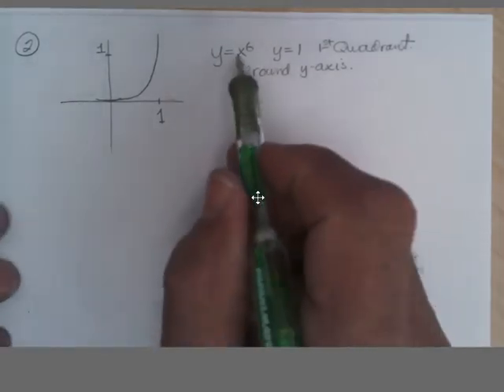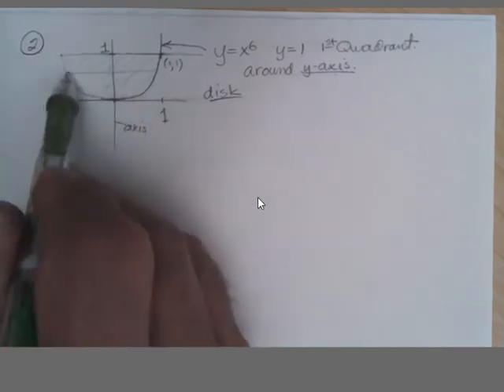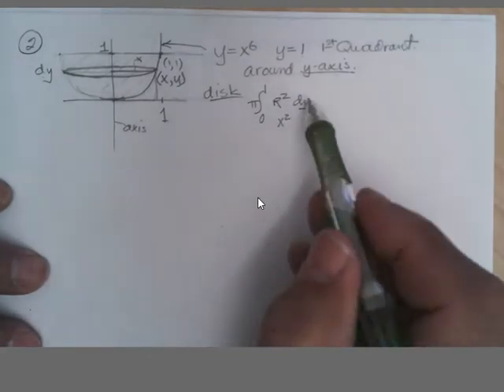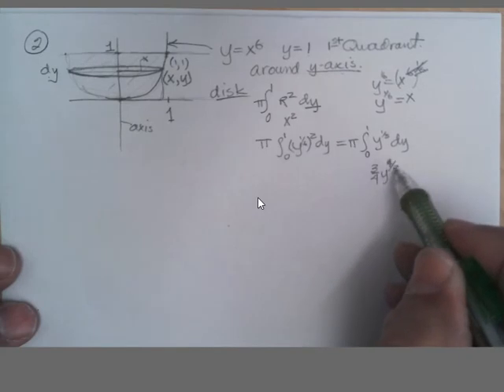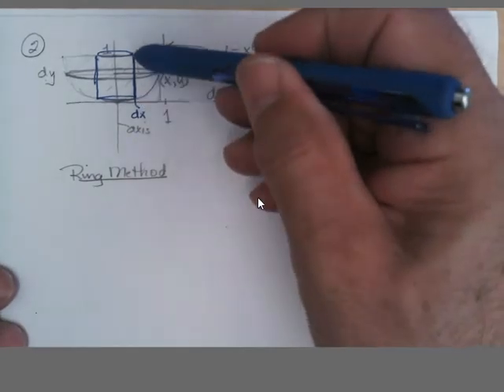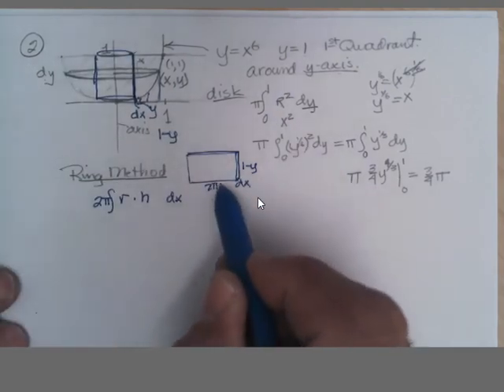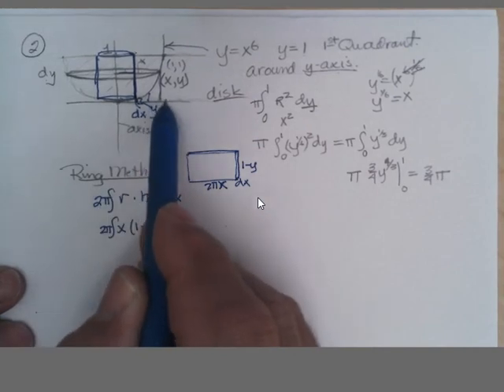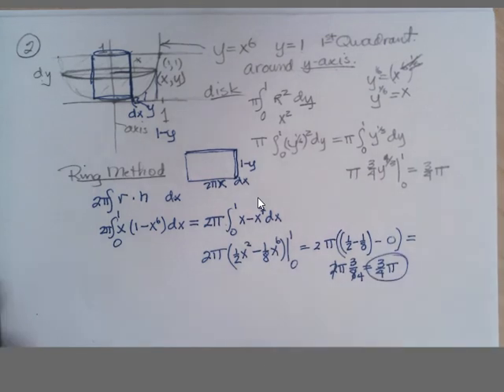Ch 6 sect 2 Pb 2